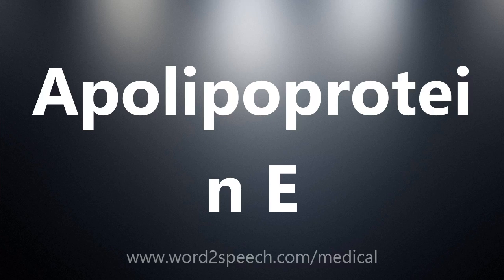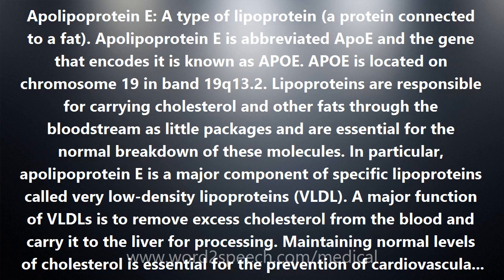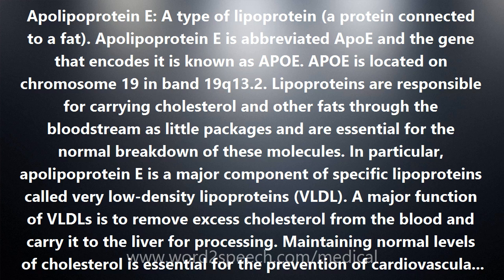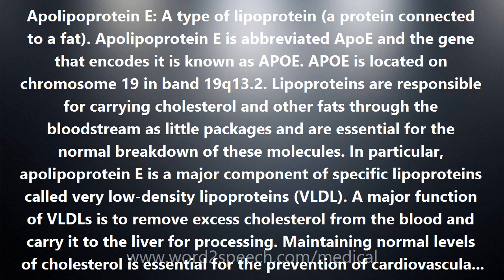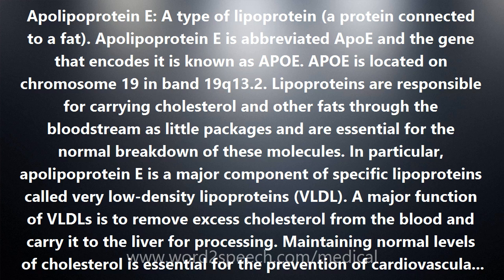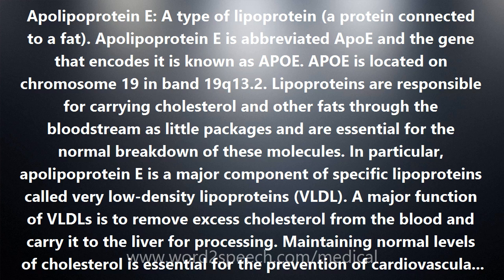Apolipoprotein E - Medical Definition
Apolipoprotein E

Apolipoprotein E: A type of lipoprotein (a protein connected to a fat). Apolipoprotein E is abbreviated ApoE and the gene that encodes it is known as APOE. APOE is located on chromosome 19 in band 19q13.2. Lipoproteins are responsible for carrying cholesterol and other fats through the bloodstream as little packages and are essential for the normal breakdown of these molecules. In particular, apolipoprotein E is a major component of specific lipoproteins called very low-density lipoproteins (VLDL). A major function of VLDLs is to remove excess cholesterol from the blood and carry it to the liver for processing. Maintaining normal levels of cholesterol is essential for the prevention of cardiovascular diseases, including heart attacks and strokes. There are three isoforms (slightly different forms) of the ApoE lipoprotein. These three isoforms are known as ApoE2, E3 and E4. They are encoded by slightly different versions, or alleles, of the APOE gene. These three alleles are called APOE e2, e3, and e4 (e stands for epsilon). The most common allele is APOE e3, which is present in more than half of the population. People with one copy of the e4 allele have an increased risk of developing type 2 Alzheimer disease, a familial late-onset form of the disease. People who inherit two copies of the e4 allele have a still higher chance of developing type 2 Alzheimer disease. However, the relationship between APOE e4 and Alzheimer disease is not a simple direct one. APOE e4 is clearly neither necessary nor sufficient by itself to cause Alzheimer disease. It may modify the preclinical progression of the disease and accelerate the clinical onset of it in people who are already predisposed to develop Alzheimer disease. Apolipoprotein E is also associated with several cardiovascular disorders. Most people with familial hypercholesterolemia, a condition that causes very high levels of cholesterol and an increased risk of heart attacks and strokes, have two copies of the e2 allele. This allele seems to be one of several genetic factors that play a part in this disorder. Another version of apolipoprotein E, the e4 allele, is a risk factor for coronary artery disease.